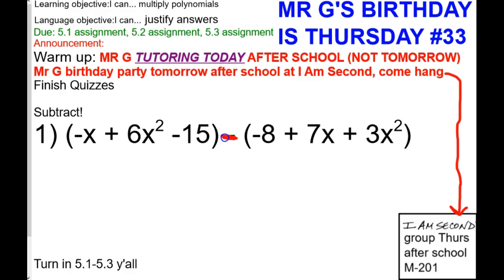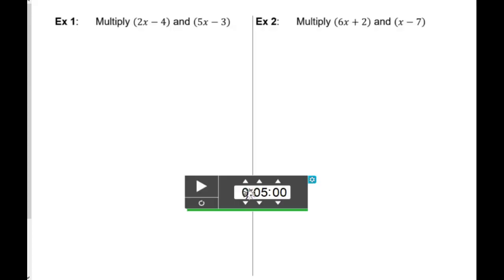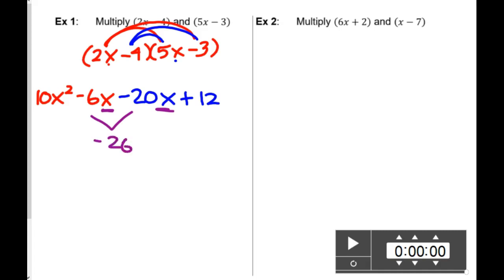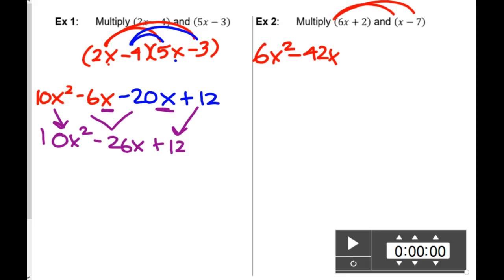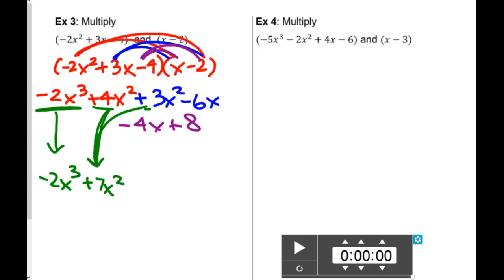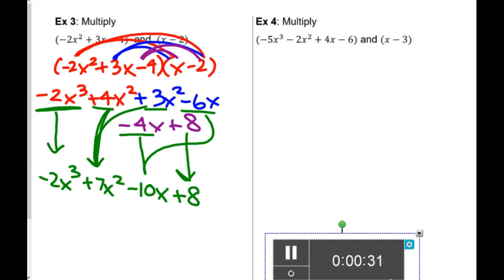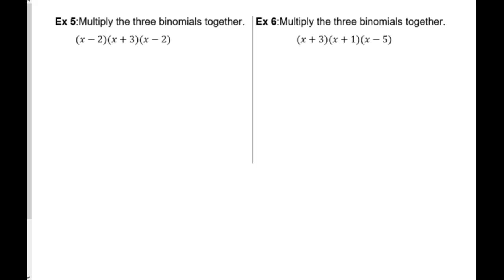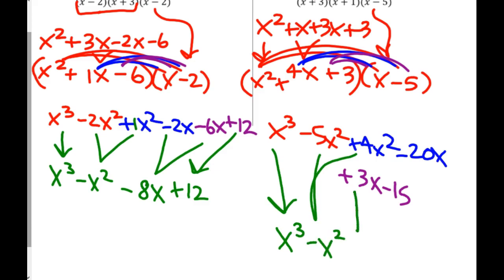2/5/20 AR Warm Up, Notes 5.4